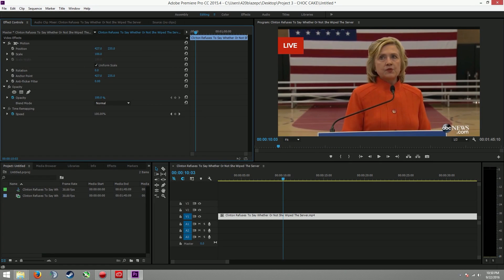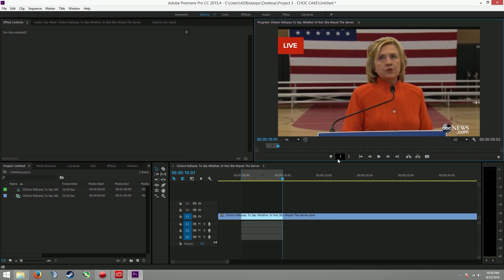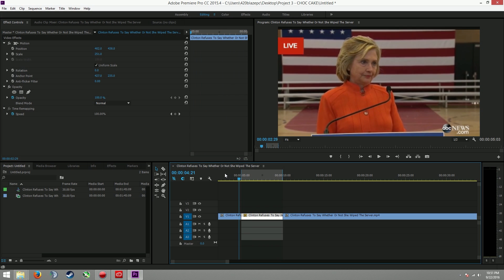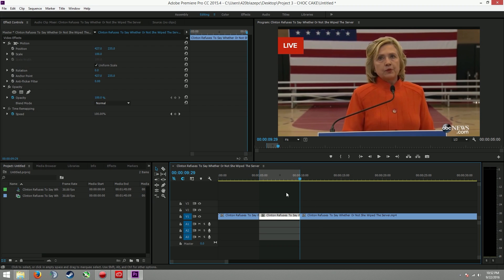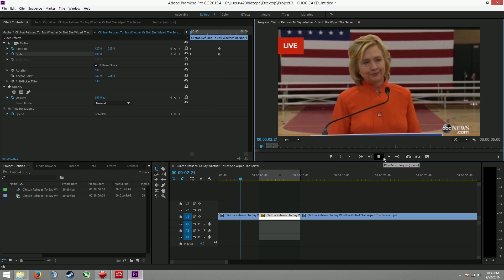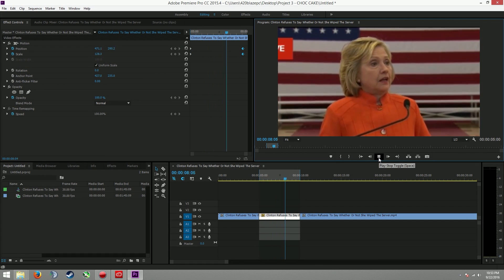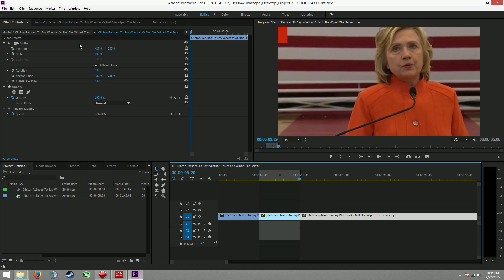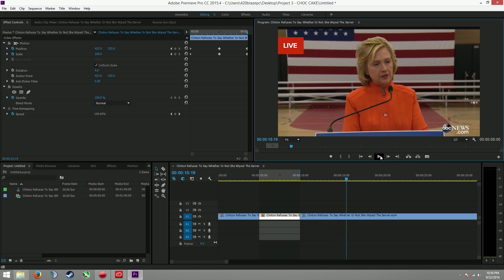How to zoom in and zoom out in Premiere Pro CC 2016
My Tutorial on how to zoom in and out in Premiere Pro CC 2020.